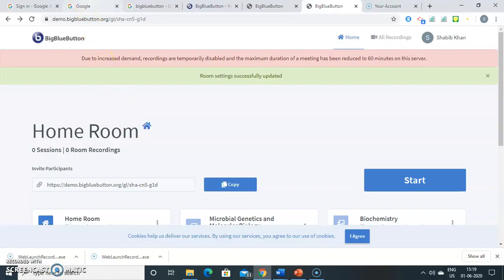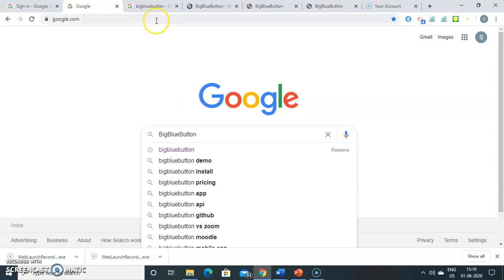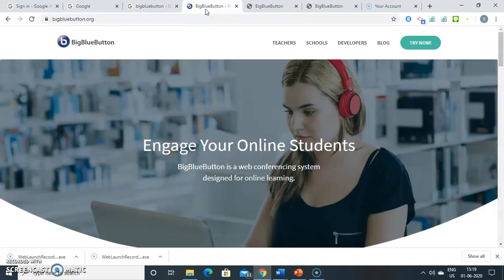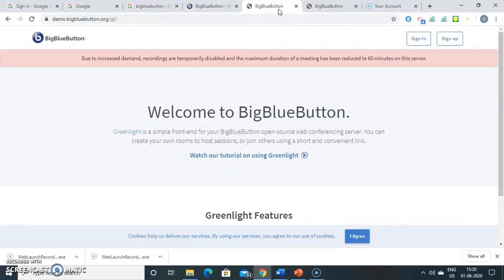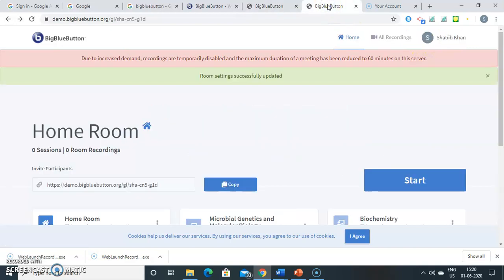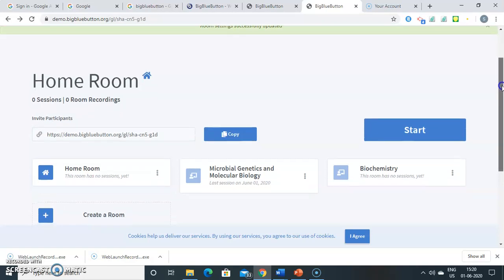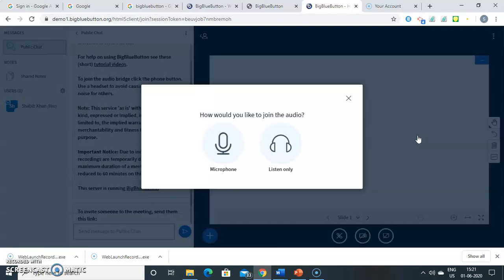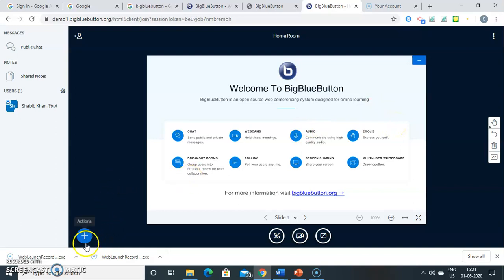How to schedule a Lecture or a Meeting in BigBlueButton ?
Video Tutorial created with the help of Screencast-O-Matic to demonstrate the steps to schedule a Lecture or a  meeting in BigBlueButton.